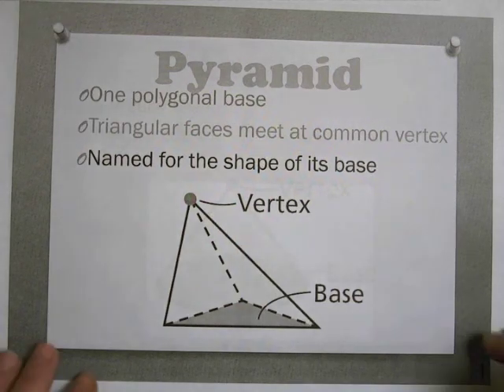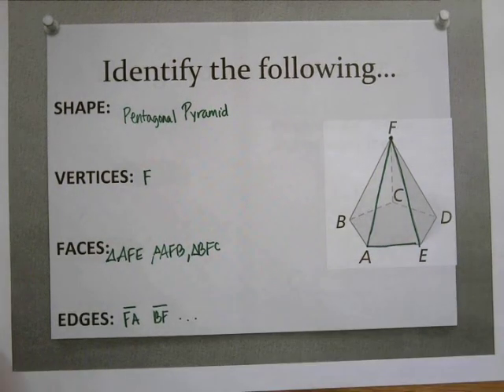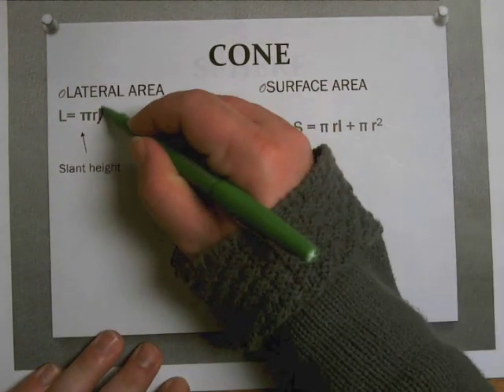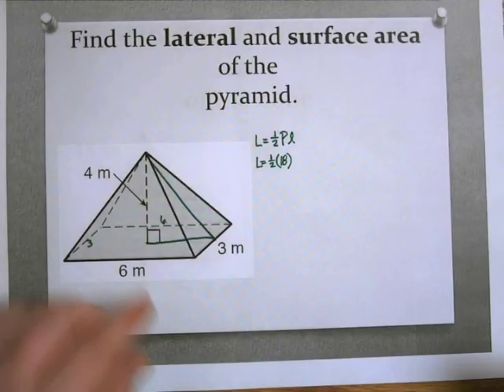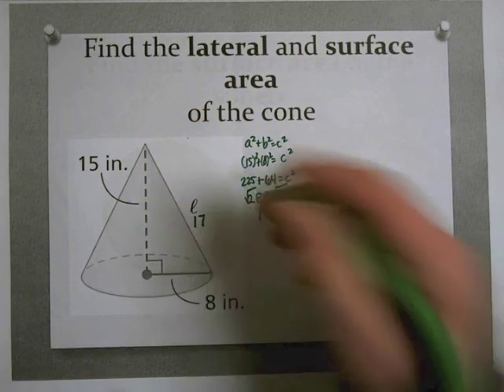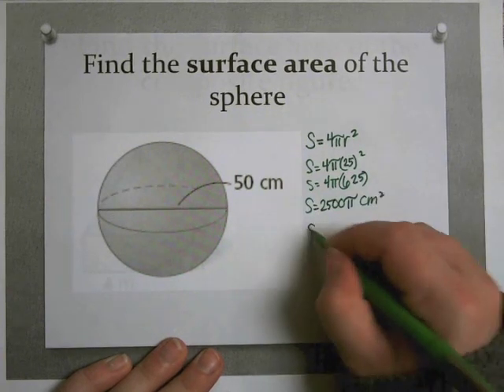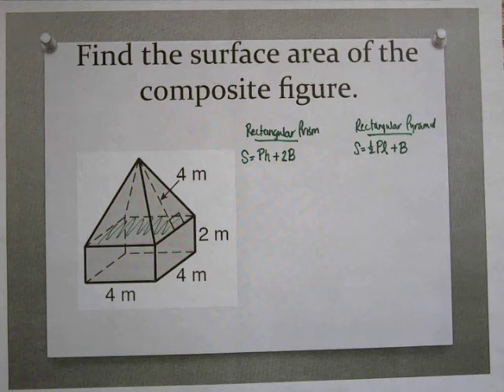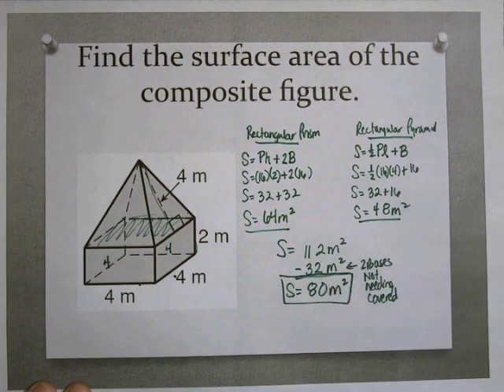Unit 9 Day 6 Surface Area Part 2